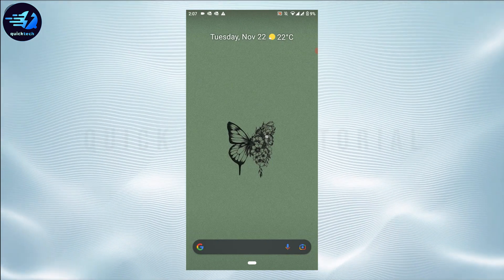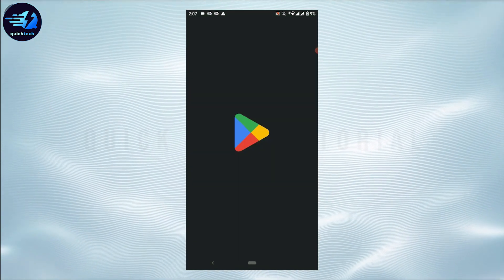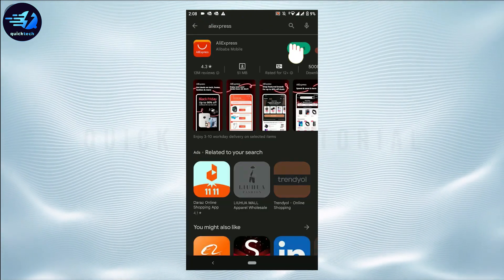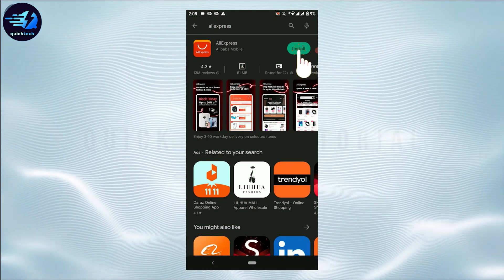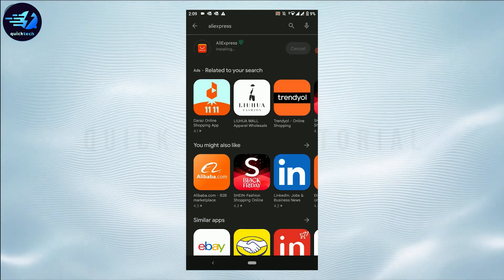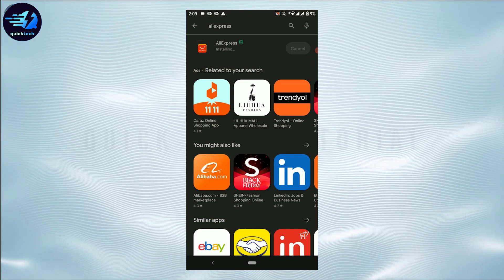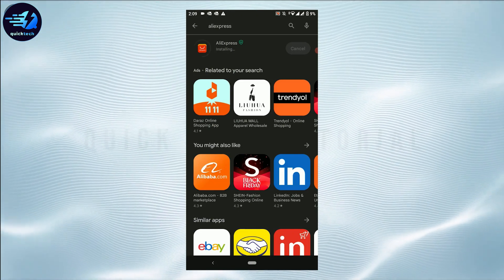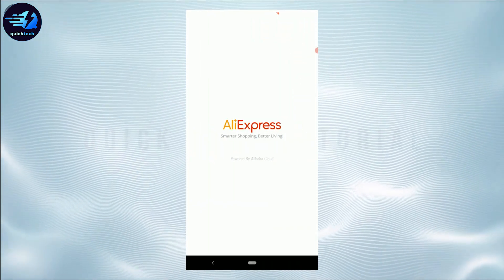How to Download and Install AliExpress | AliExpress App Download 2022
This quick tutorial helps you to easily Download and Install AliExpress. Follow the shown steps in the video to easily Download and install Aliexpress successfully.